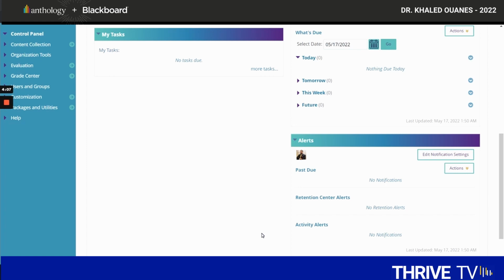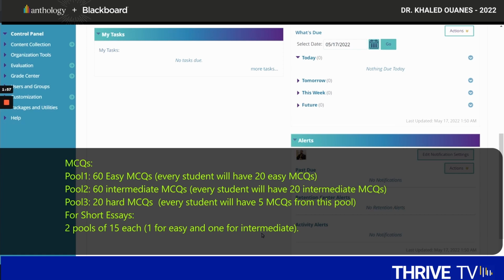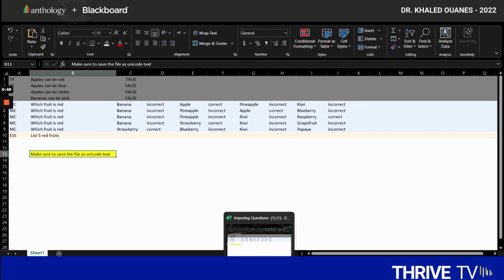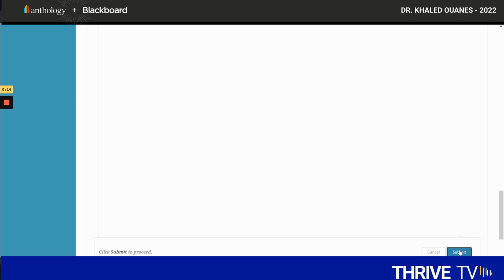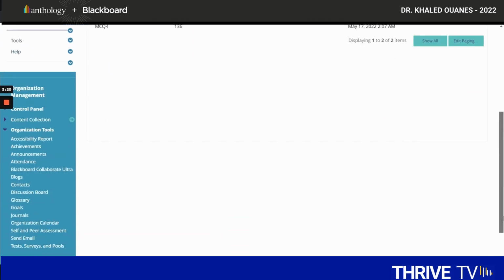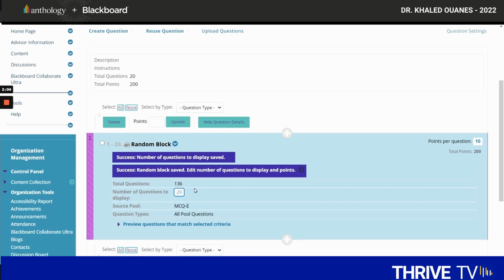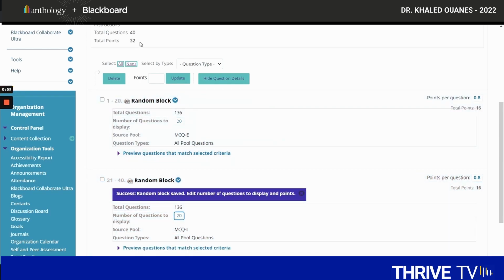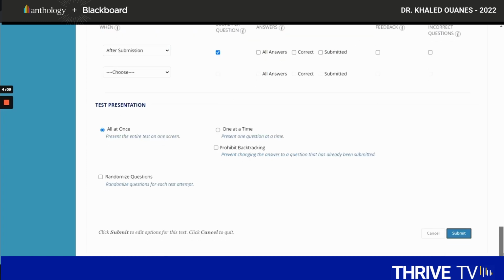How to easily create tests and quizzes with questions pools and random blocks in Blackboard LMS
Use Blackboard learning management system (LMS) to create tests, exams and quizzes relying on questions pools (MCQs, Essays, True or False) and random blocks.
This is a good way to create a multitude of exams versions for the same subject matter with different levels of difficulty. Creating such exam will present every student with a different version of the exam. This will drastically help reduce cheating. It is a better way of creating students assessment rather than presenting a fixed set of questions.

Dr. Khaled OUANES